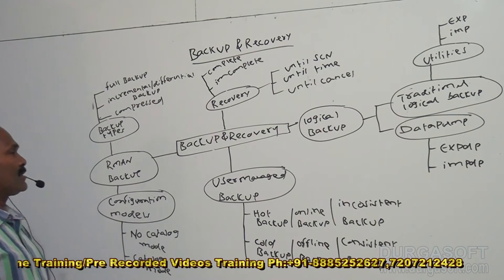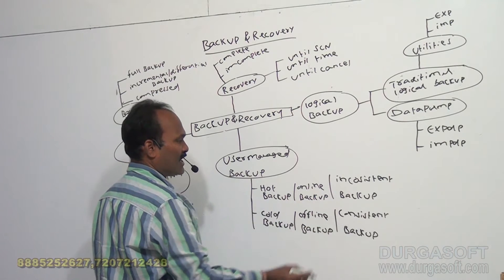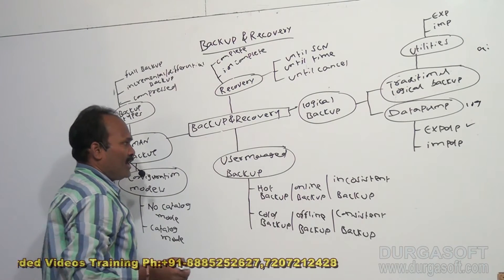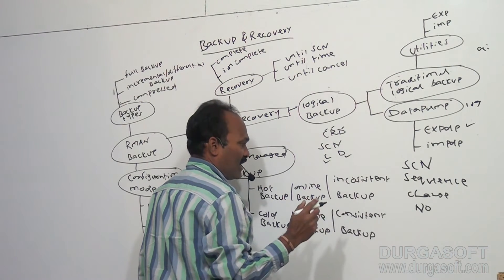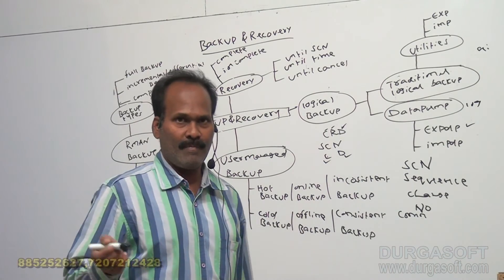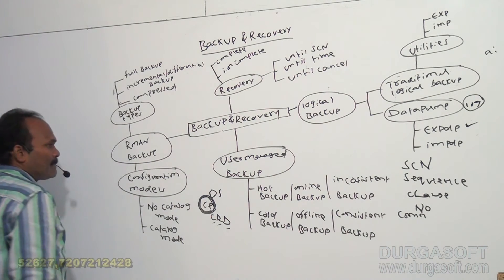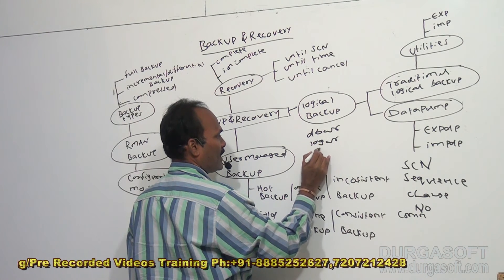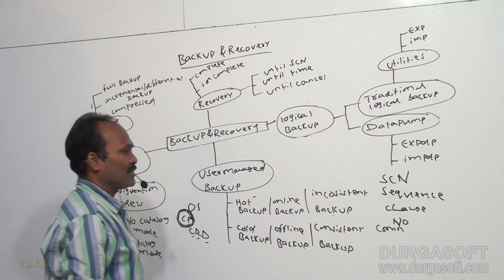OracleDBA Tutorial ||Back Up and Recovery by shiva